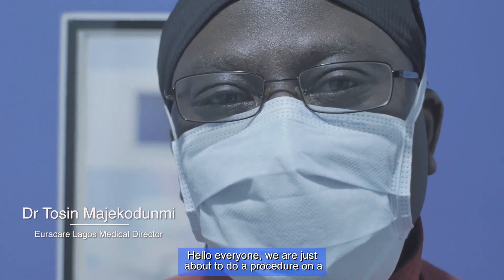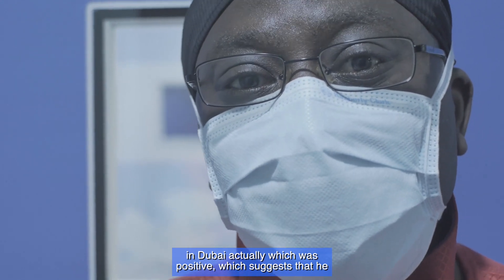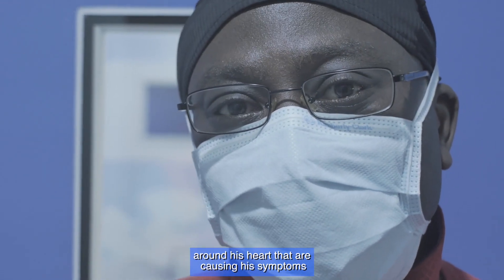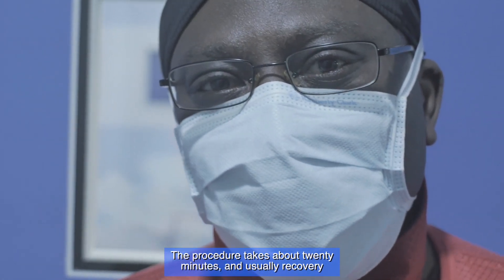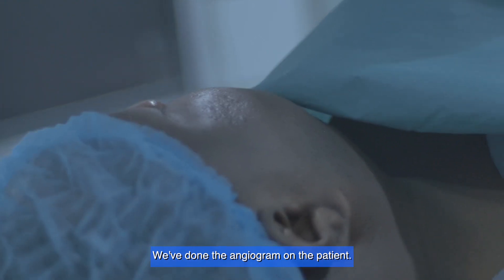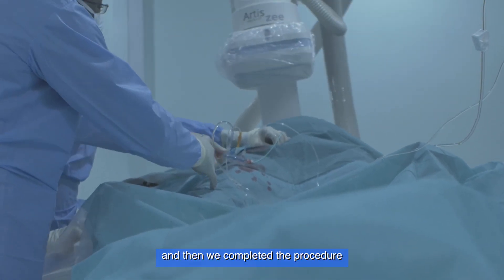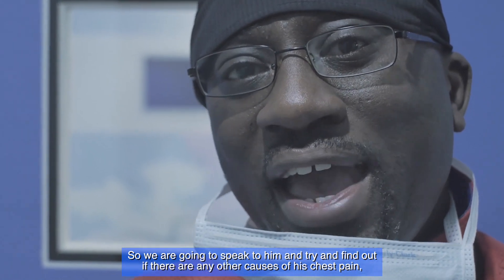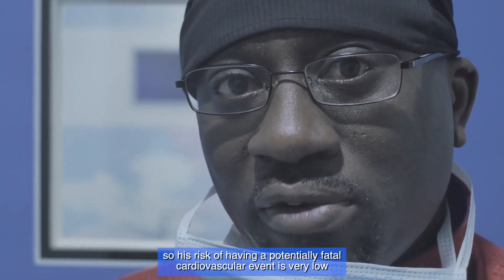Euracare's Medical Director Dr Tosin Majekodunmi talks about cath lab procedure.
Euracare's Medical Director and Interventional Cardiologist talks about catheterization laboratory procedure.